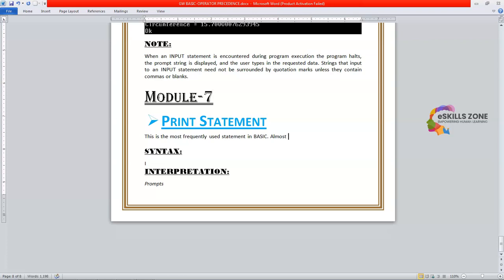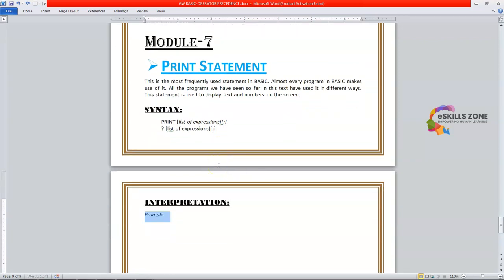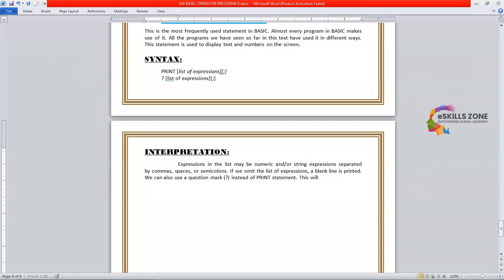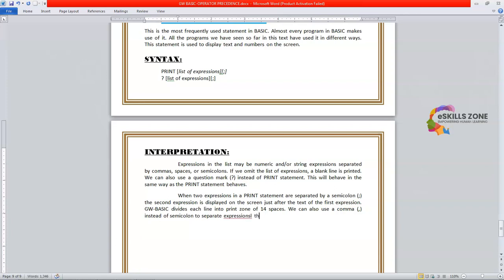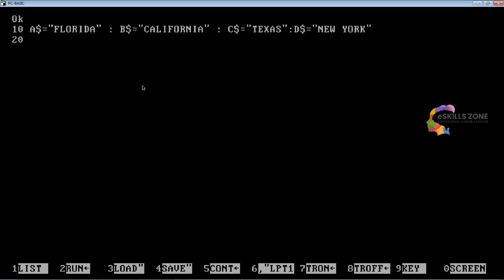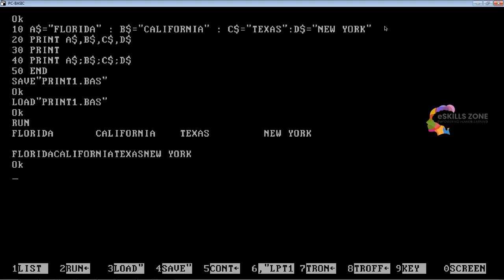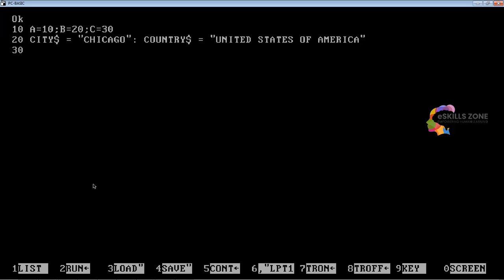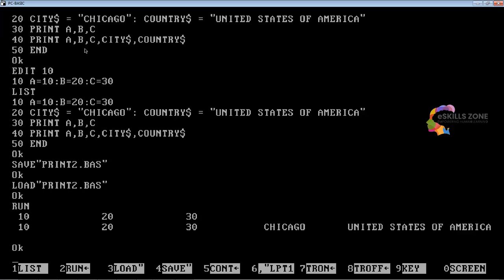Lecture 7 PRINT STATEMENT